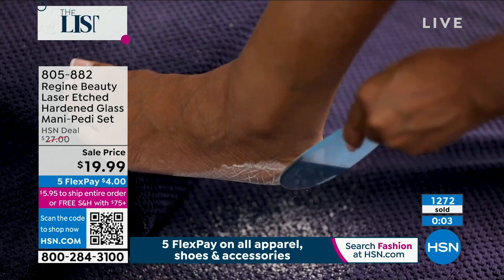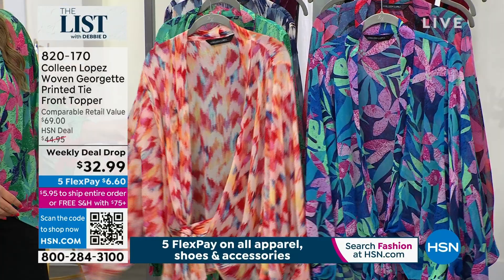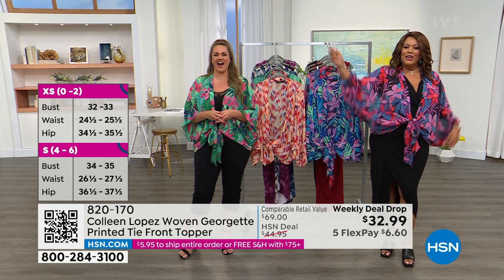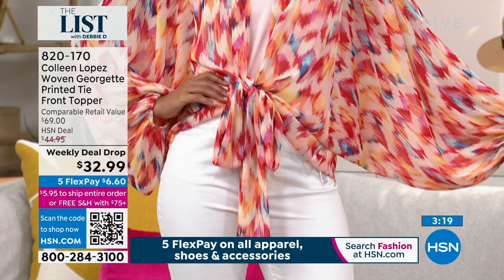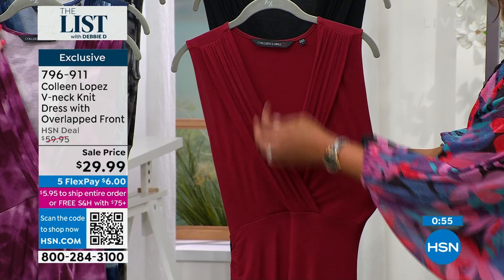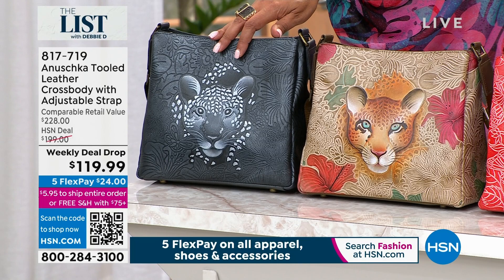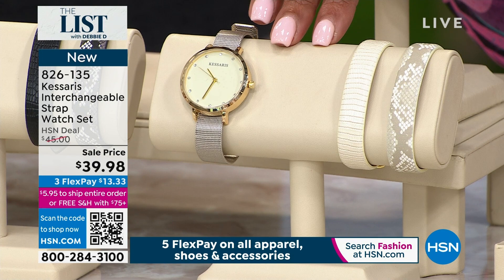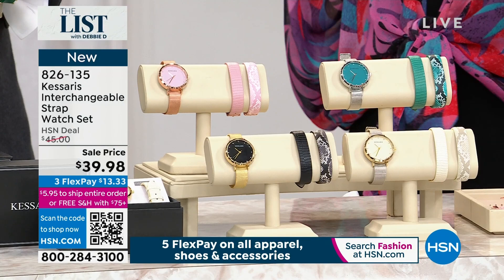HSN | The List with Debbie D 03.09.2023 - 10 PM